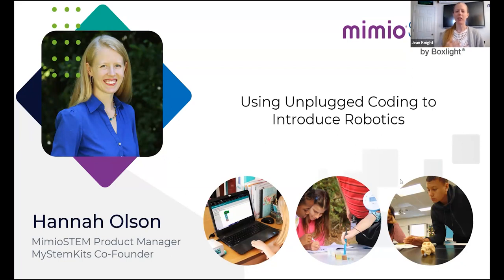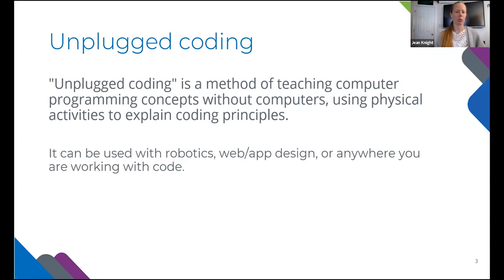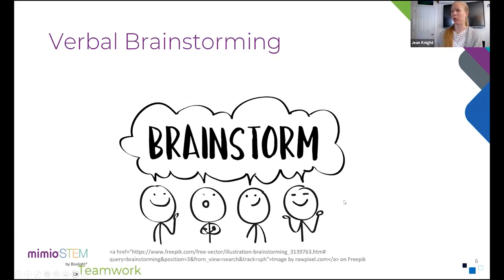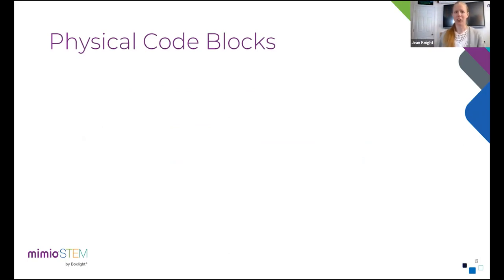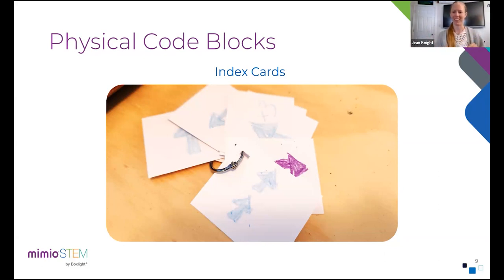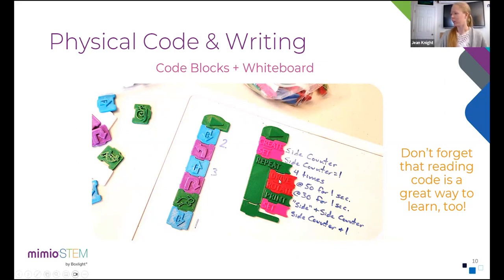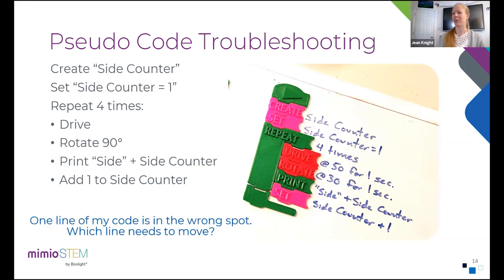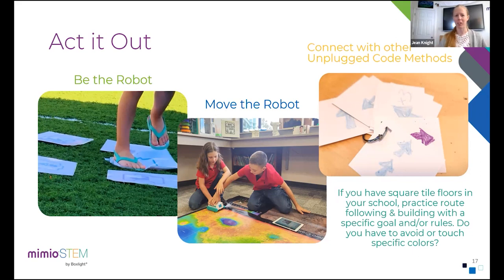Using Unplugged Coding to Introduce Robotics with Hannah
In this 25-minute learning lab, Hannah will go over techniques you can use with your classes to get your students comfortable with coding concepts before you ever log on to a computer.